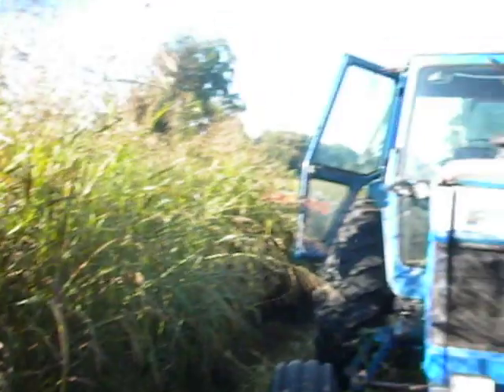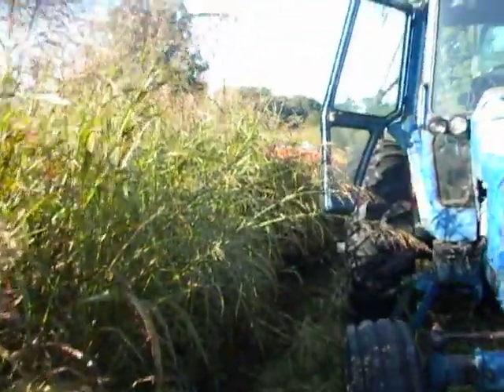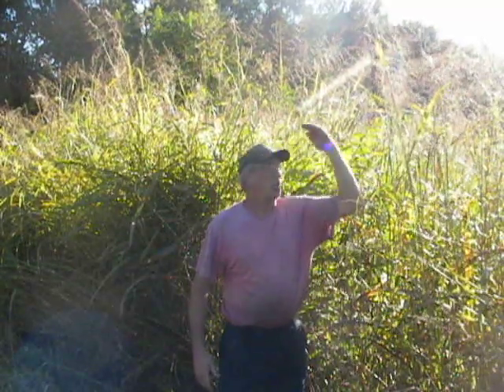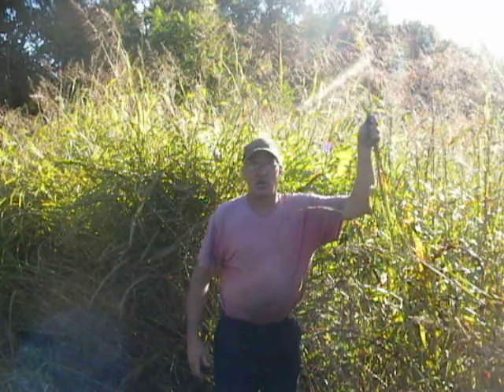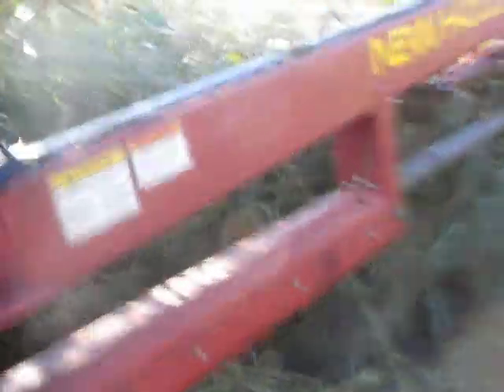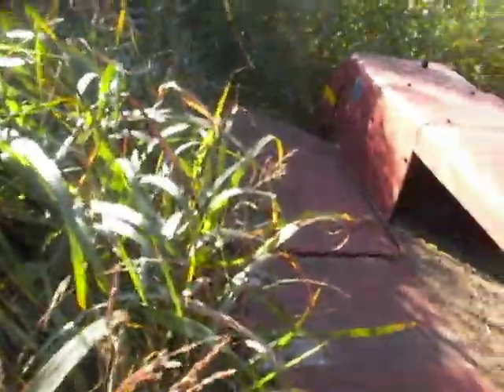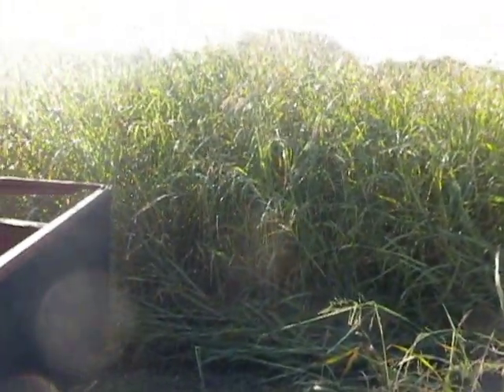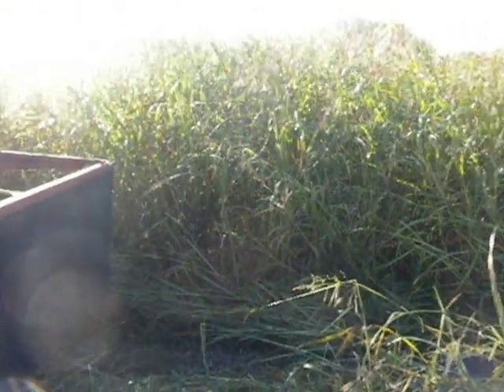Massive johnsongrass in second cut grass hay.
This video shows an old 78 acre pasture, that is small part of a large farm with much cropland I rented. The landlords wanted this piece to stay in grass because it is near his lake. First cutting of hay was real good. This video shows the second cutting where the johnsongrass is overwhelming!